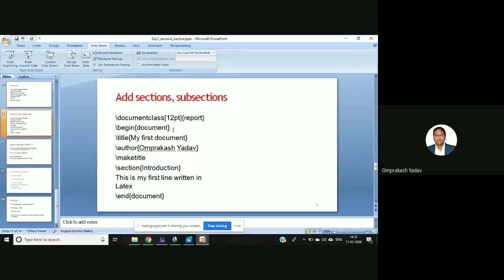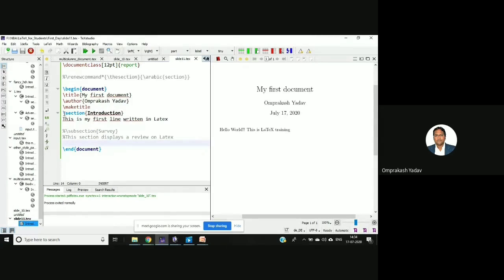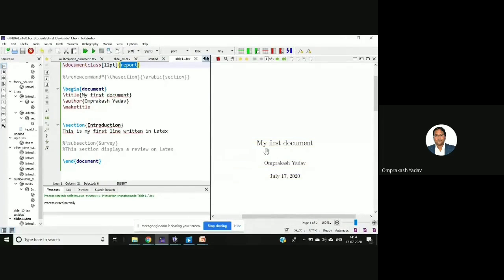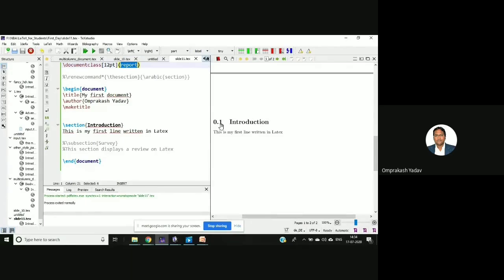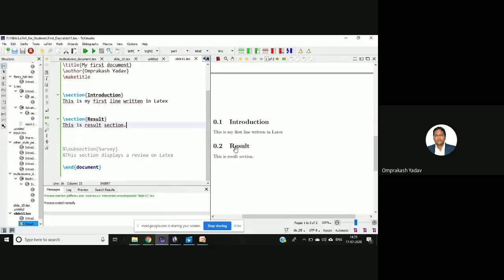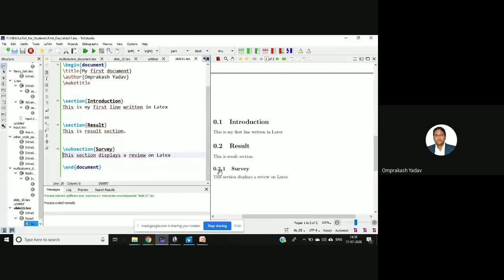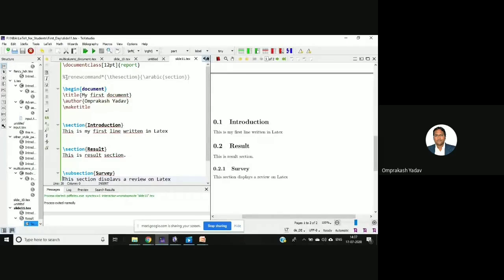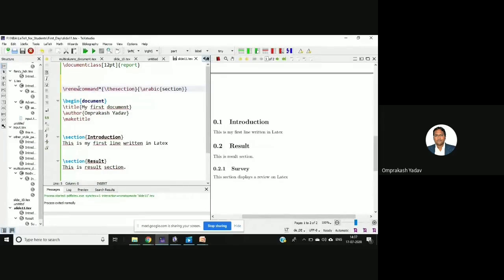Add sections subsections LaTeX documents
Add ,sections, subsections in LaTeX documents